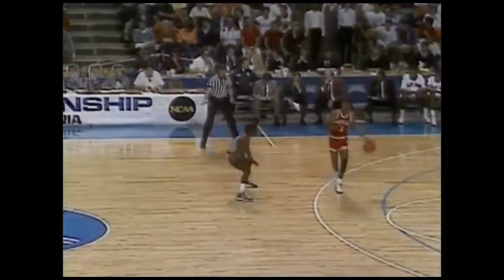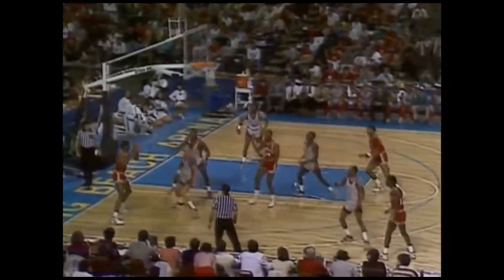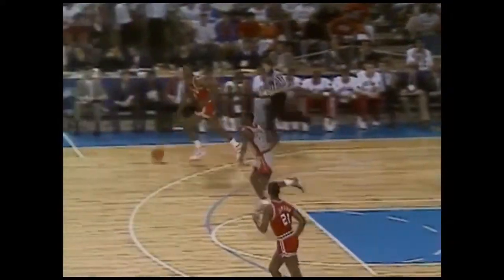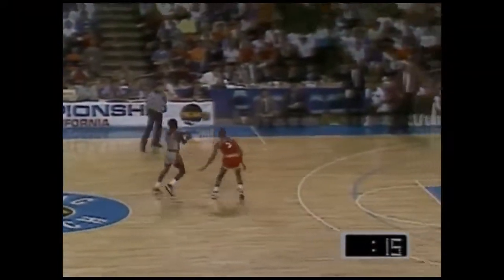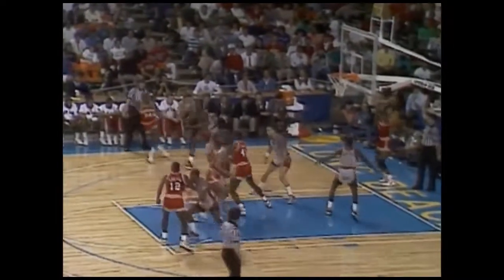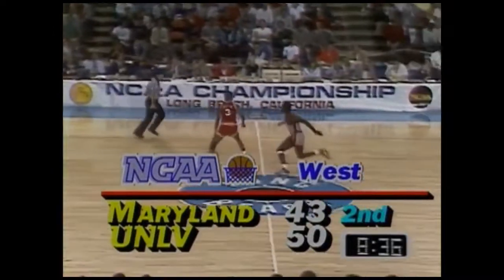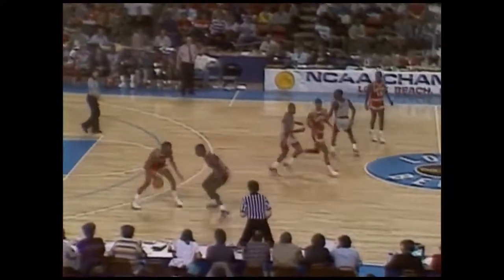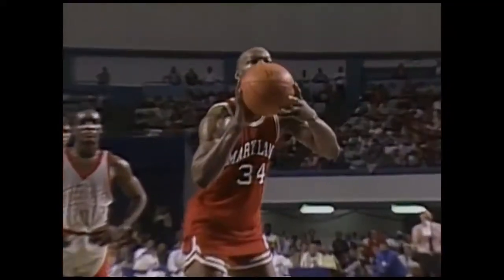Len Bias Last Game: Maryland vs UNLV - Basketball - March 16, 1986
Len Bias last game.

Len Bias leads Maryland in this NCAAT game against a Freddie Banks and Anthony Jones led University of Las Vegas Runnin' Rebel squad.

Final Score:  UNLV 70  Maryland 64

Len Bias stats - 11 for 23 from the field, 9 for 9 from the free throw stripe.  31 Total Points, 12 Rebounds  -  Fouled out with a minute to go in regulation time.